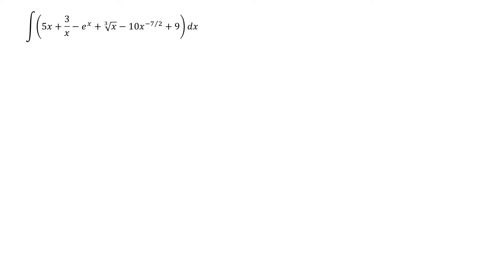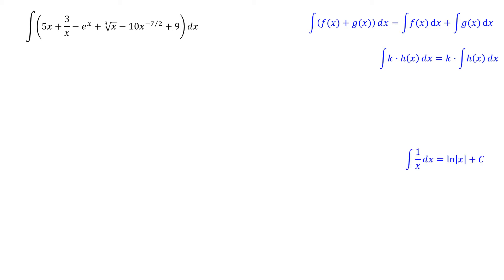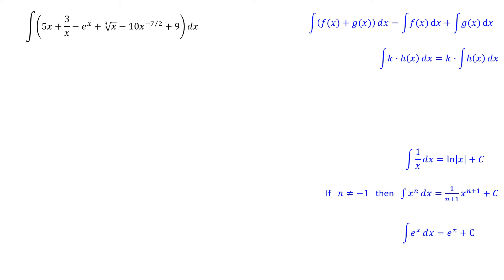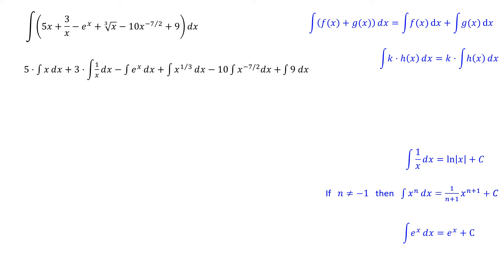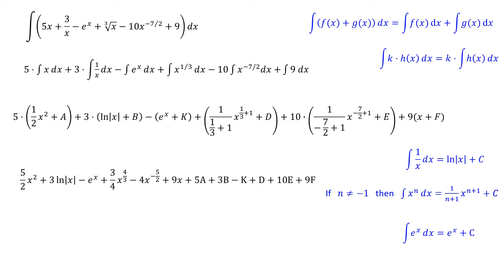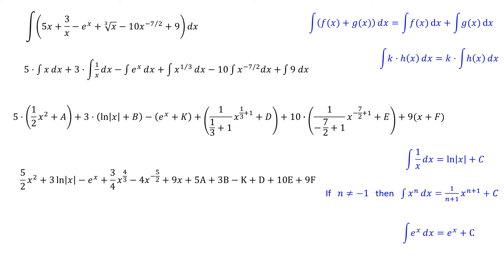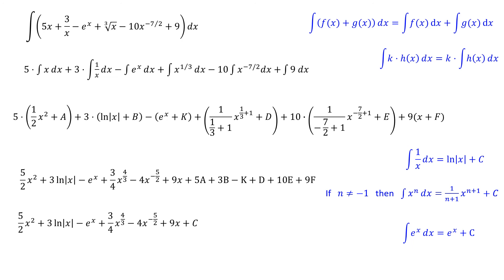integration basics LESSON